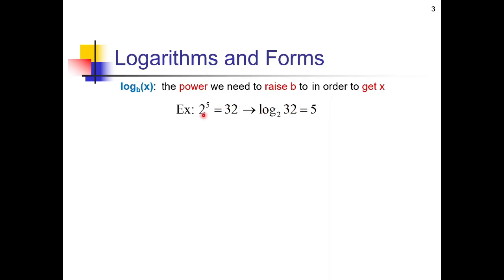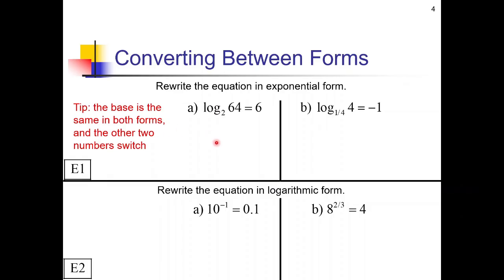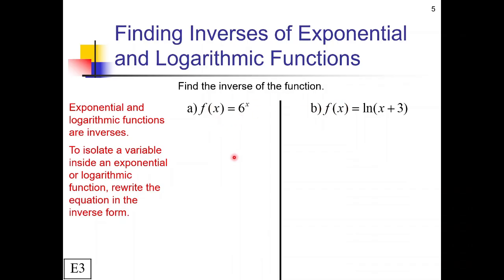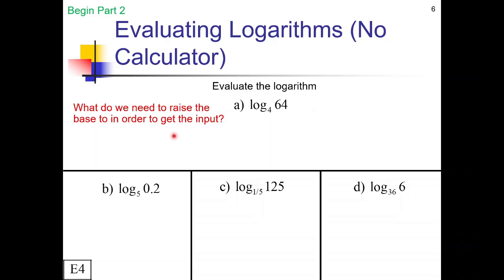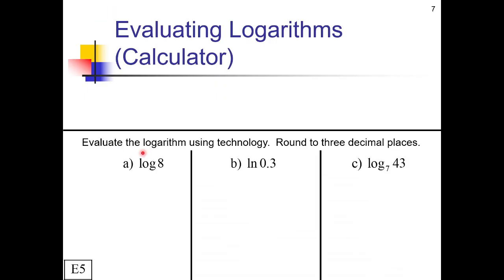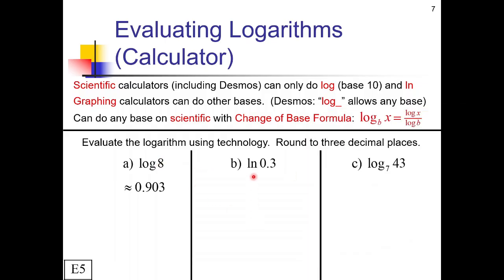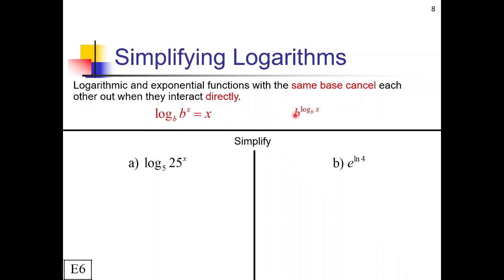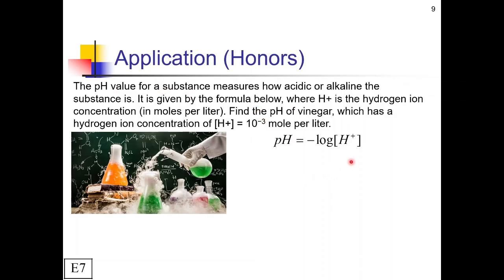Logarithms and Logarithmic Functions: Lesson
Topic: Logarithms and Logarithmic Functions